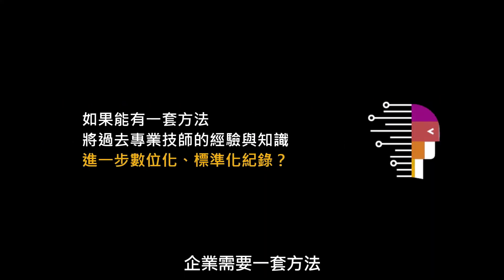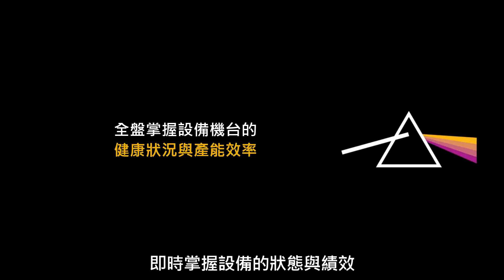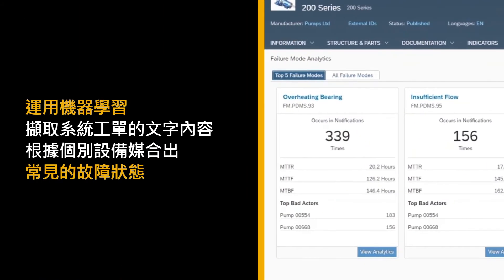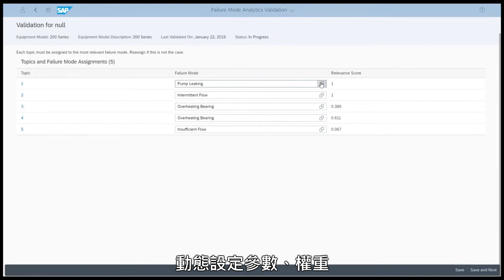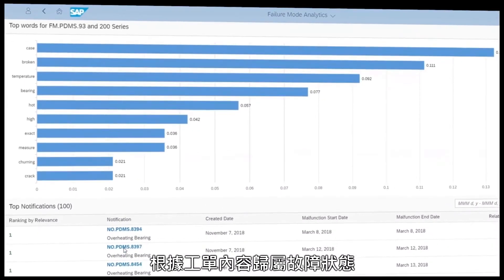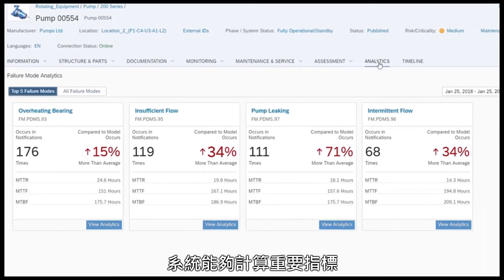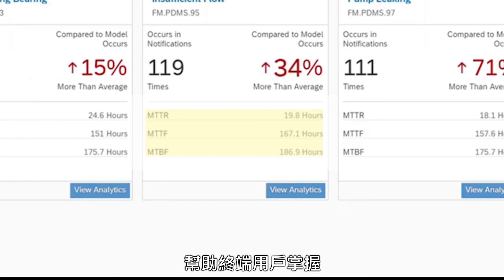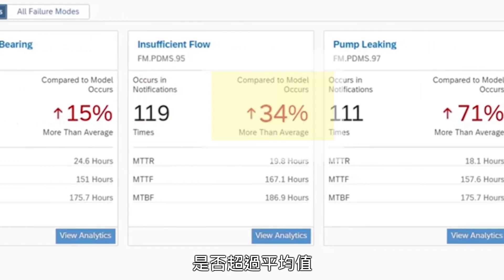SAP 預測性維修功能展示：設備故障模式分析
許多企業客戶，已累積了多年的設備數據，卻無法有效分析資訊、藉此優化與維護設備。攜手 SAP EAM（企業級機台設備管理解決方案）後，全盤掌握設備機台的健康狀況與產能效率，加以分析並提煉洞察，即時掌握設備的狀態與績效，全面提升時間、成本與人力資源效率。

歡迎您直接與我們聯繫：
SAP EAM 企業級機台設備管理解決方案，將物聯網、機器學習等創新科技整合，利用過往維修歷史資料，幾秒鐘內獲得驚人效益。不只能根據機械設備的類型評估風險與嚴重性，根據不同參數、維度及設備類別來計算風險分數，更結合故障模式與影響分析，透過歸因與影響力分析找出潛在故障，並依風險高低排列已知故障。進一步全盤檢視設備狀態，運用一站式解決方案，全面掌握設備資料模型、主檔、交易及效能等資料。進階預測分析建立即時分析模型，瞭解設備效率、產能，加以推算預測式維護和服務的風險。最終，利用多種機器學習演算法解析生產大數據，據此規劃可行的維護作業。